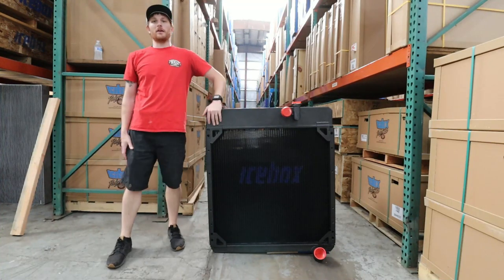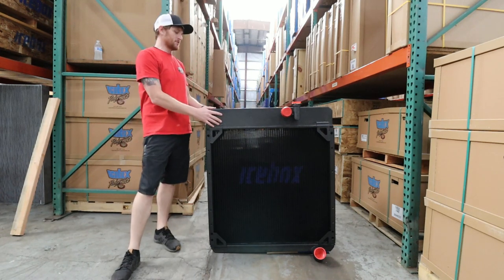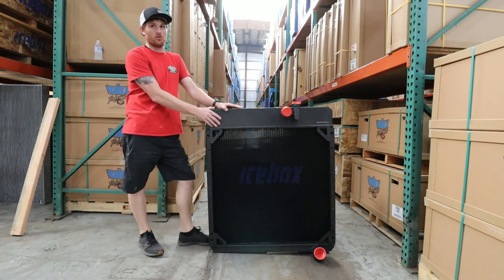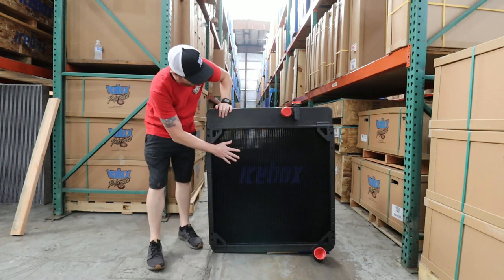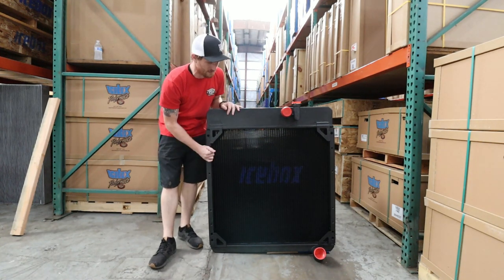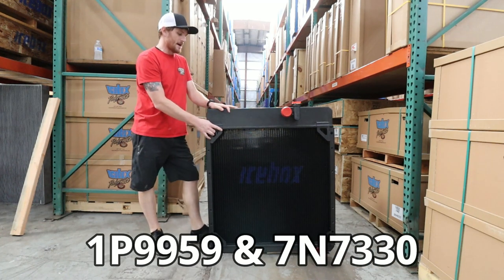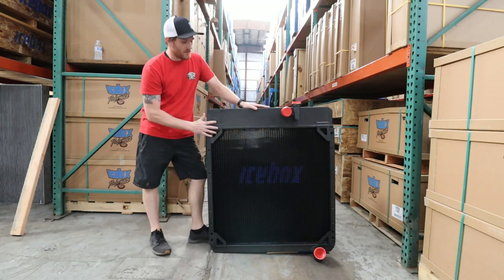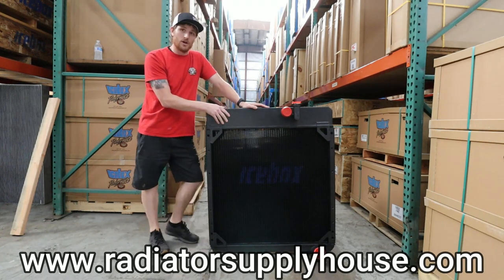Caterpillar 850320 Radiator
A closer look at our Caterpillar 850320 Radiator

12G , 120G , 140G , 130G , 160G , Radiator , (IR-12G/14G-SHORT, IR-1P9959, 1P-9959, 7N7330, 4Q5026, 2625755, 262-5755, 8N0073, 1N-3867, 1N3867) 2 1/2'' OD top hose by 1 1/2'', 3'' bottom hose